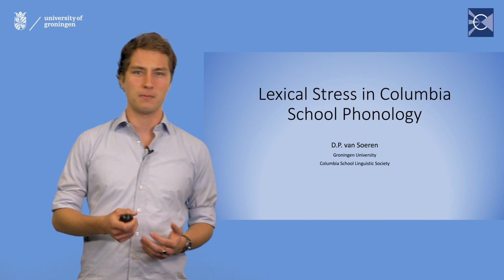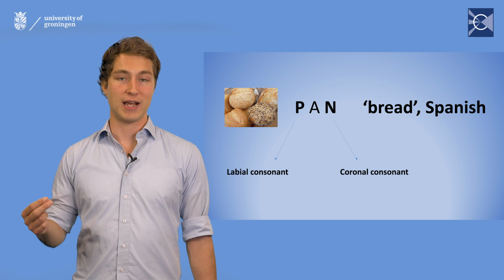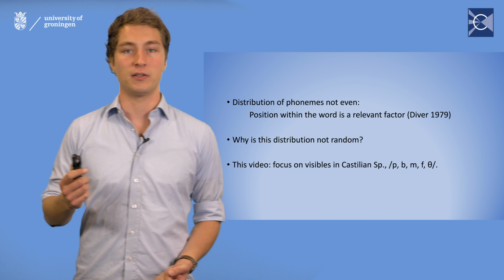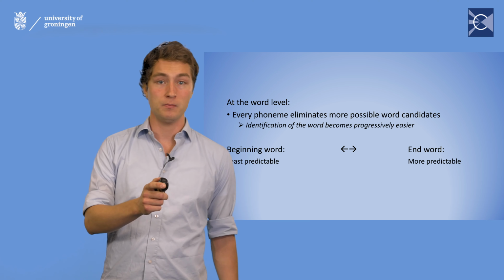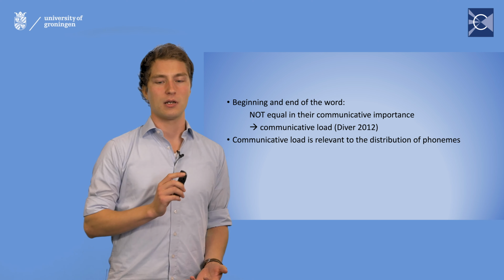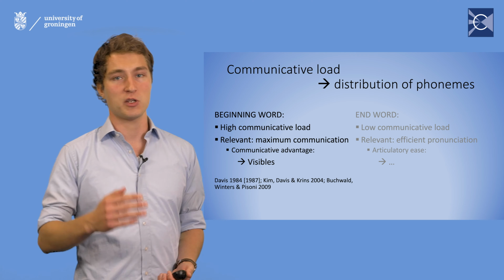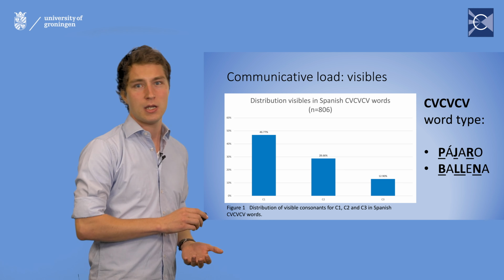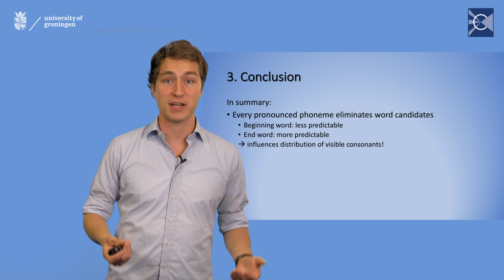PHB Lexical stress Part I: Introduction to Phonology as Human Behavior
This video by Daan van Soeren is part I of his project on the effect of lexical stress in word recognition. In this video he explains some basic principles of PHB theory